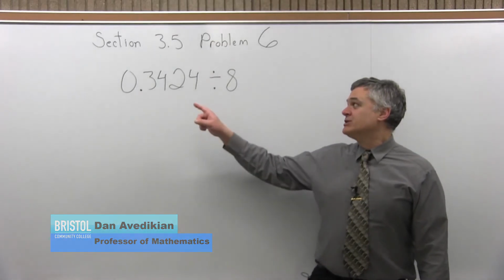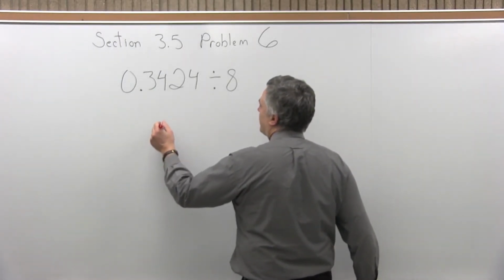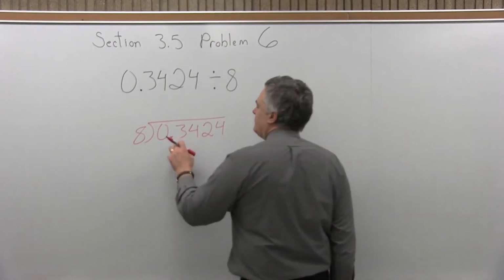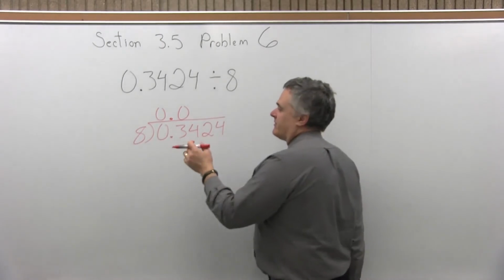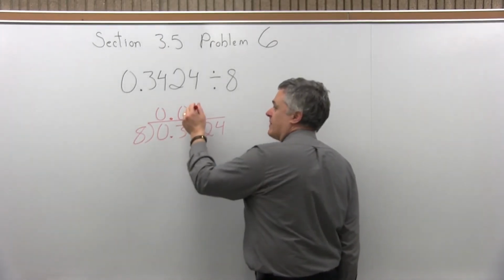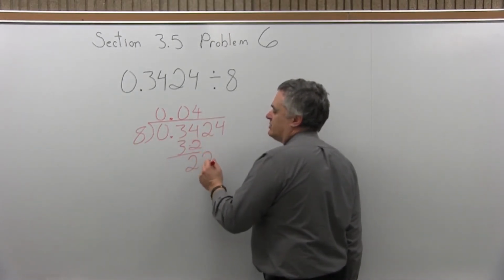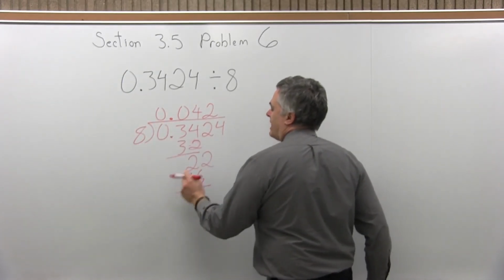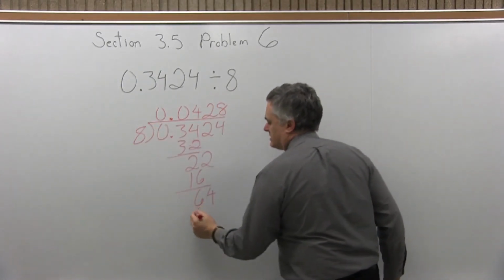MTH 060 : Section 3.5 Problem 6 - Mathematics with Dan Avedikian